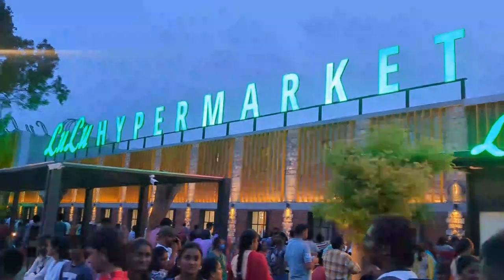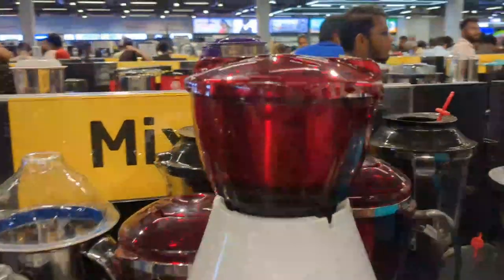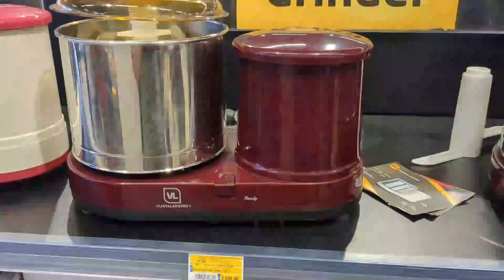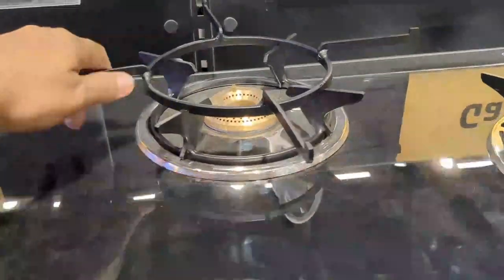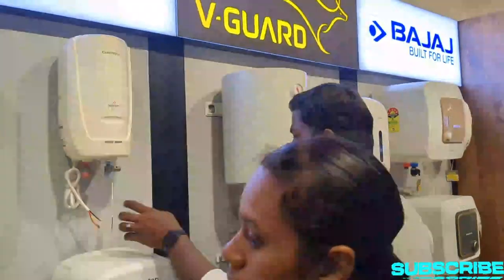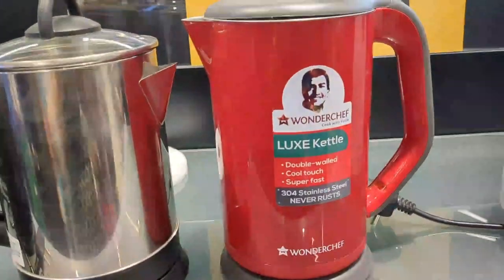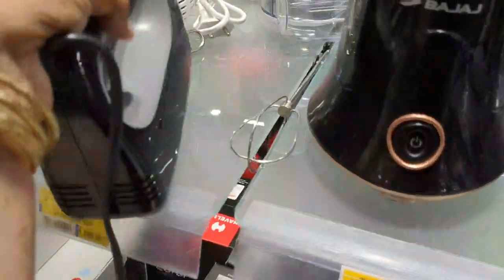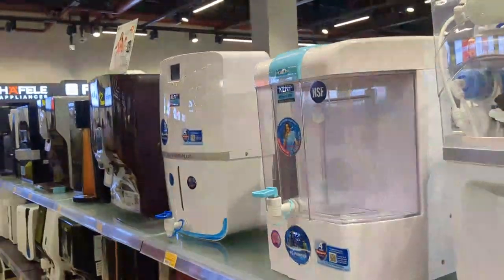LULU HYPERMARKET✨️நம்ம கோவையில் மிக பிரம்மாண்டாமாய் ✨️எல்லாமே ஒரே இடத்தில்